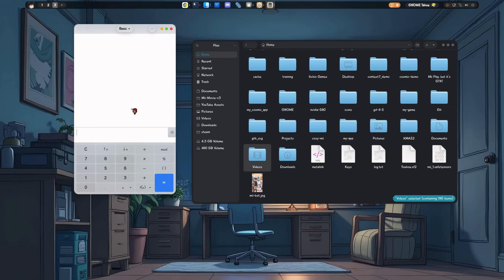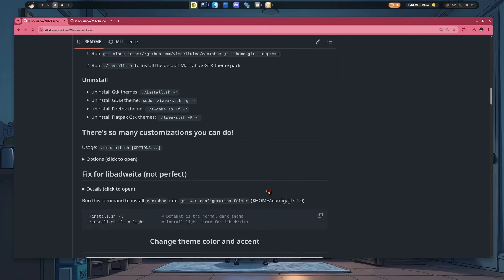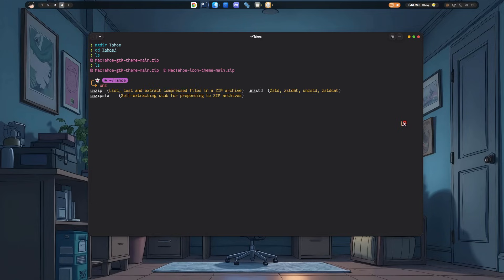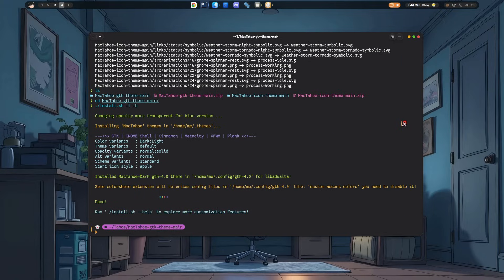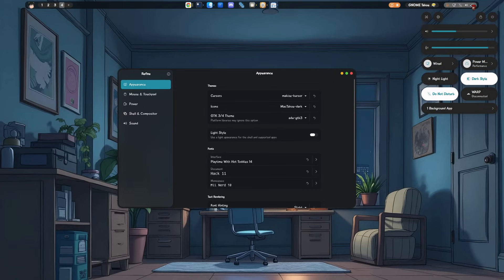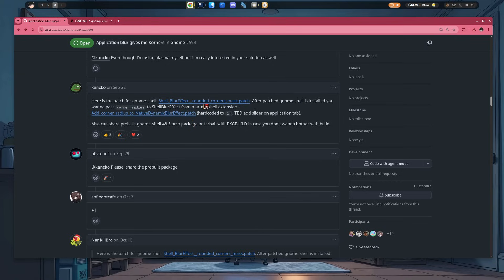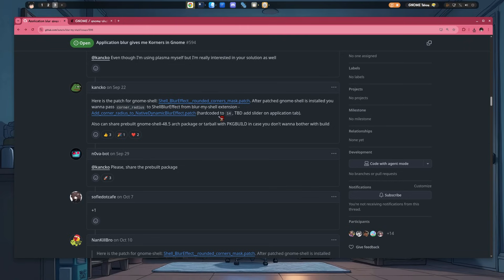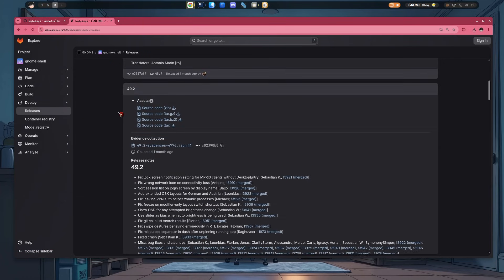macOS Tahoe theme for GNOME +patching Shell!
Tahoe GTK theme

00:00 Setting Tahoe Theme
03:28 Corners issue
04:12 Building Shell
07:03 Blur My Shell Conf
08:15 No Speech Demo